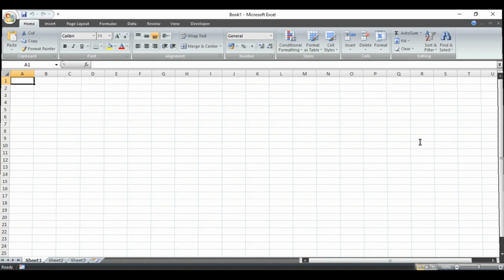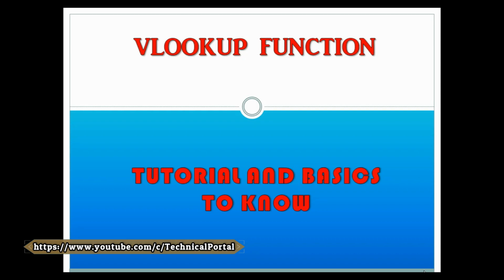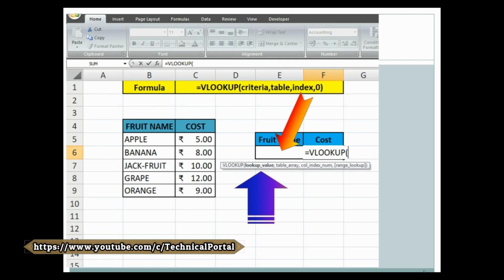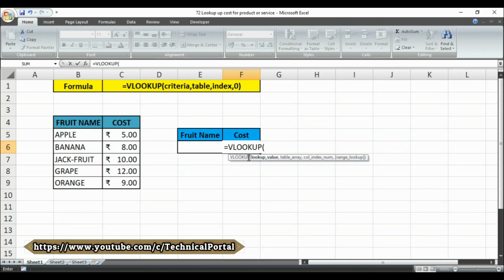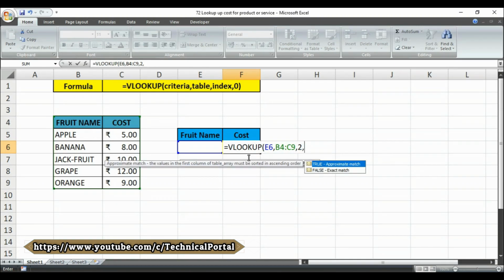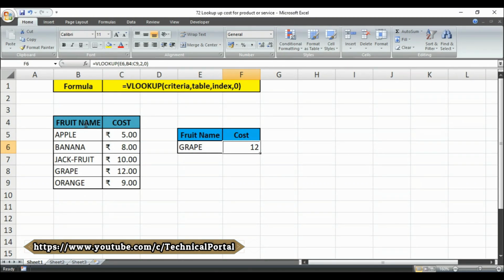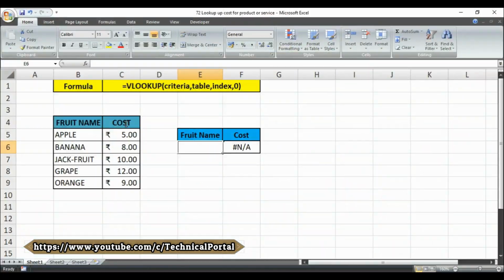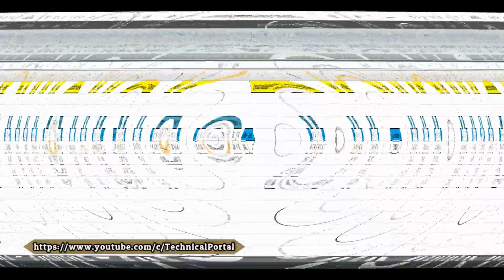What is VLOOKUP Formula in Microsoft Excel | VLOOKUP with Exact Match| Advanced Microsoft Excel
In this video we'll understand the basics of vlookup function in excel with Exact Match. Watch and look for the series playlist in the channel.

Hello Friends..

Here is my new video about ..

Related Words: vlookup in excel,vlookup formula,vlookup formula in excel,vlookup,vlookup formula,vlookup in excel,microsoft excel (software),microsoft excel tutorial,microsoft excel,excel vlookup function,microsoft excel 2010 vlookup,vlookup function,vlookup excel 2010,excel vlookup tutorial,vlookup tutorial,vlookup formula in excel,excel lookup tutorial,learn vlookup formula for beginners in excel,vlookup in ms excel,vlookup excel,microsoft,how to use vlookup,vlookup, excel, vlookup function, excel vlookup, how to do vlookup, function, vlookup formula, vlookup in hindi, vlookup in excel, vlookup in hindi video, ms excel, advanced vlookup in hindi, how to use excel vlookup in hindi, how to use vlookup in hindi, microsoft, vlookup in excel 2010 with example, vlookup in excel tutorial, vlookup in excel 2007, ms, vlookup in excel 2010, vlookup 2016, vlookup beginner, vlook up formula, vlookup excel tutorial, learn vlookup formula for beginners in excel, vlookup tutorial for beginners, vlookup in different sheet, vlookup from different sheet, vlookup different sheet, learn vlookup formula for beginners,